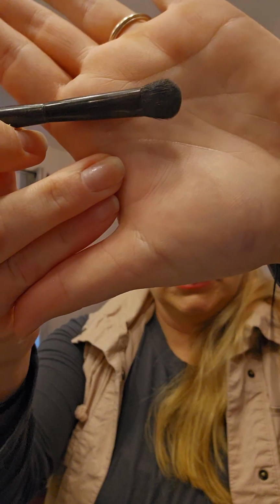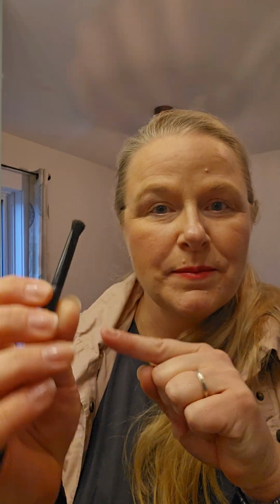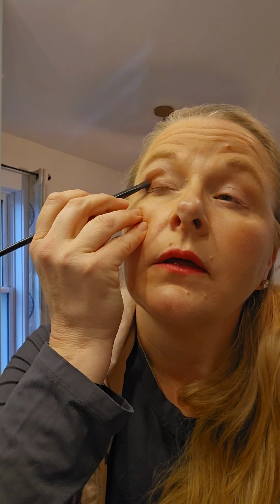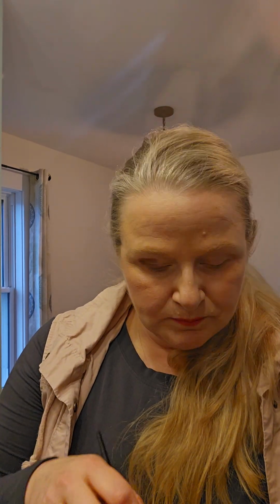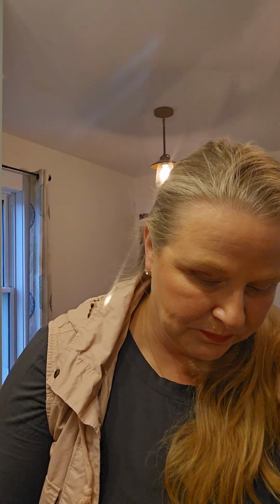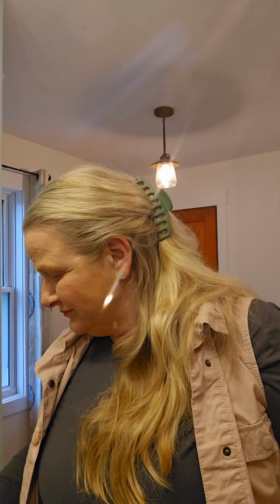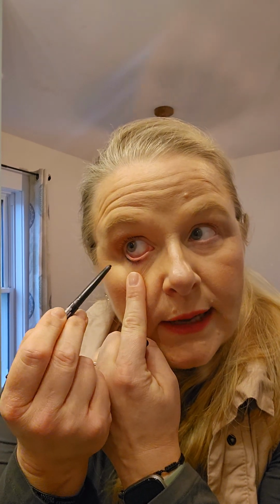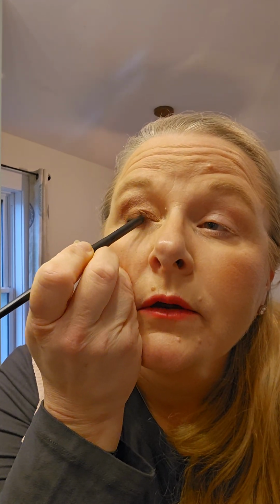Mary Kay Essential Brush Collection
Join me to learn a bit about Mary Kay's Essential Brush Collection and just one way to use it!